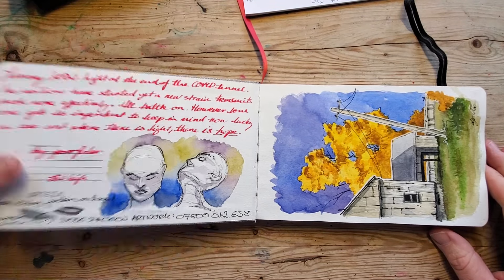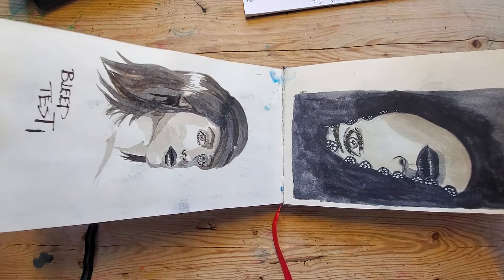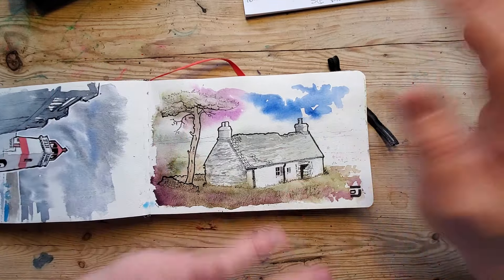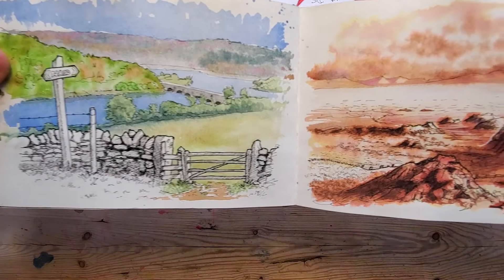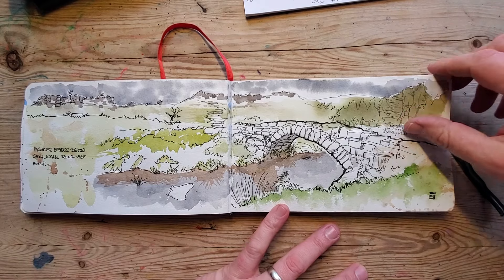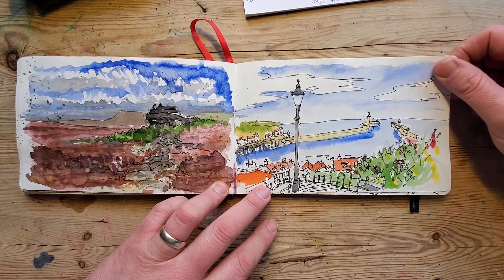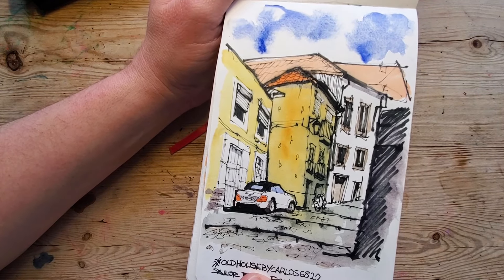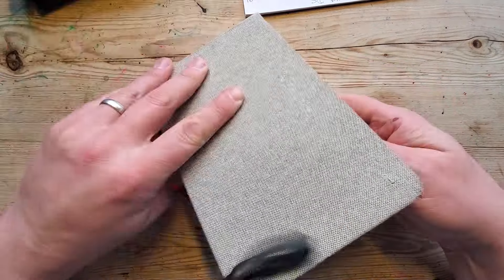Sketchbook Tour #4 Urban Sketching, Watercolour & Fountain Pen Sketching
A Sketchbook tour of a rather old Arteza Sketchbook. This sketchbook tour features urban sketching, watercolour pieces, ink artwork, fountain pen sketching, some experiments with new media and whole heap of learning.

I draw urban scenes, backhoe loaders, holidays and many happy memories.

I hope you enjoy these little pages and do let me know if you get anything from this.

The Arteza Sketchbooks

Chapters
00:00 Introduction of Sketchbook
00:30 Tour Starts
02.45 Helford Oak Caul Sketch
04:00 Scarborough
04:50 Lighthouses
07:10 The perfect landscape
11:45 Big, Bold inks